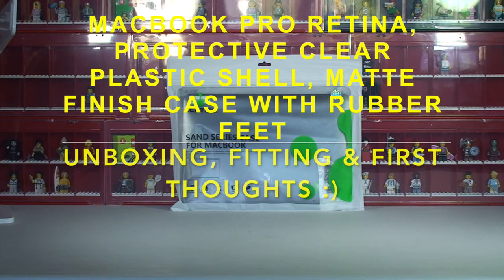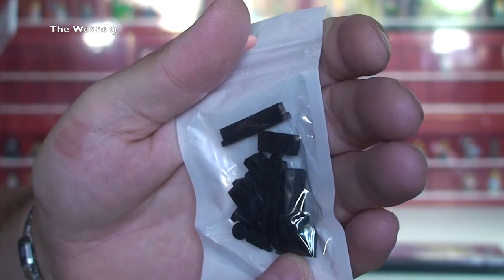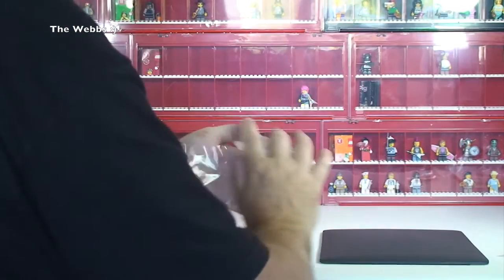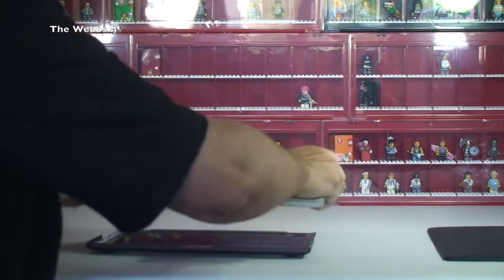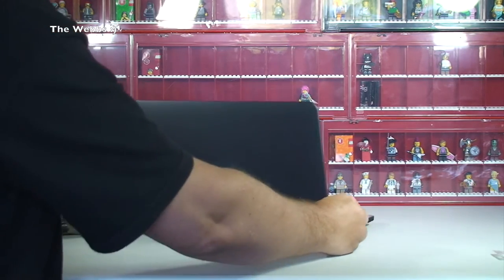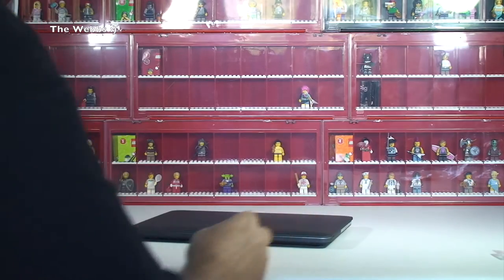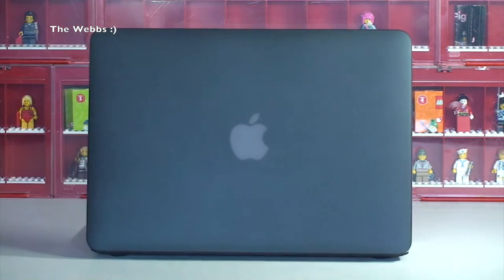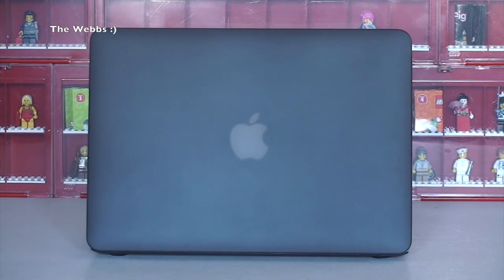13-inch MacBook Pro Retina, Protective Clear Plastic Shell, Matte Finish - fitting and review :)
13-inch MacBook Pro Retina,  Protective Clear Plastic Shell, Matte Finish - fitting and review :)

Dave
The Weebs &
Geeky Bricks :)